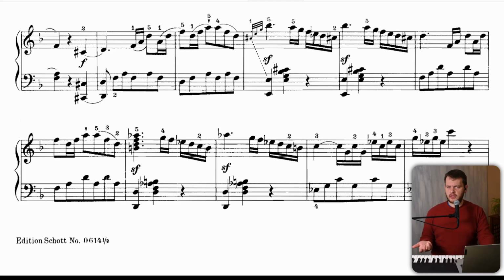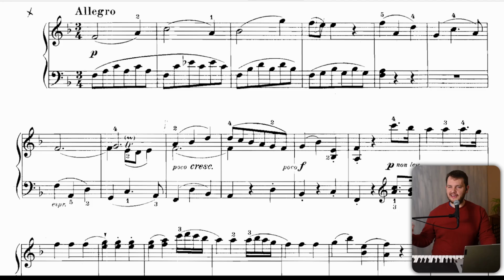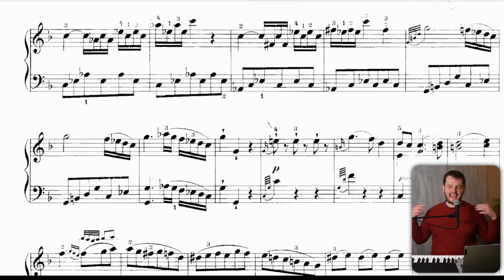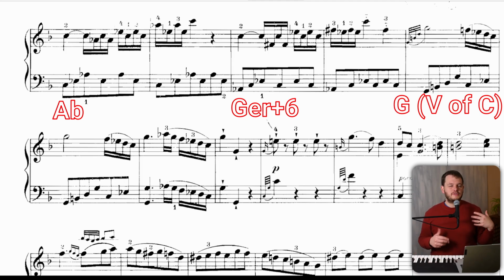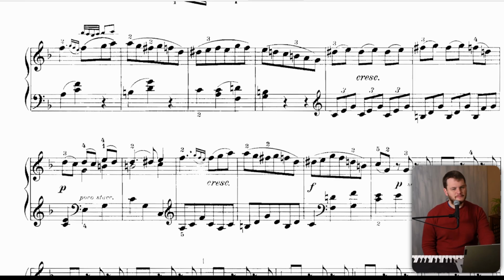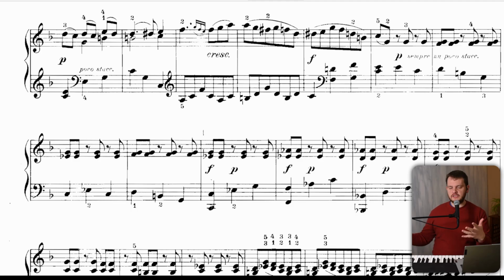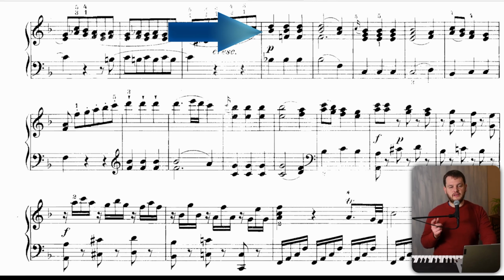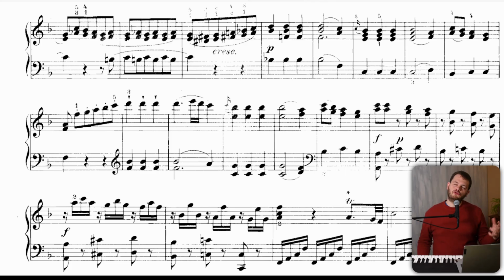Mozart the Master of Melody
Mozart's F Major piano sonata, K. 332, is considered by many to be one of his quintessential sonata (along with a couple others). Today we're going to explore it for the great melodic content. Mozart really is the king of writing one great melody after another.